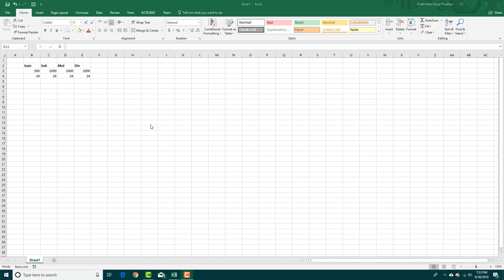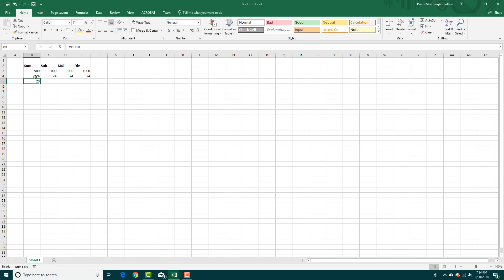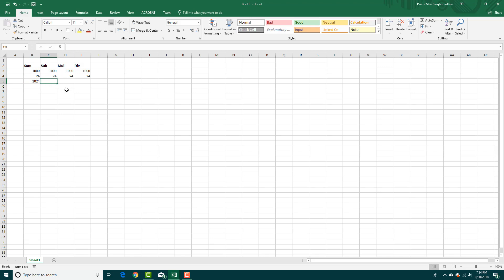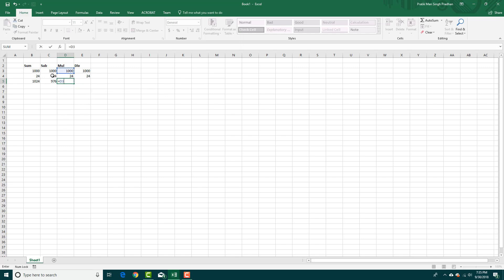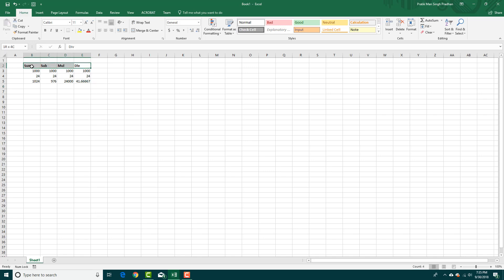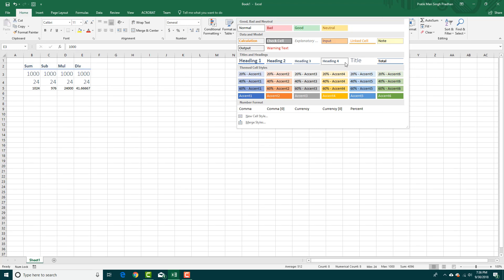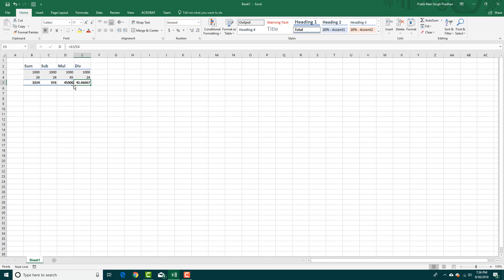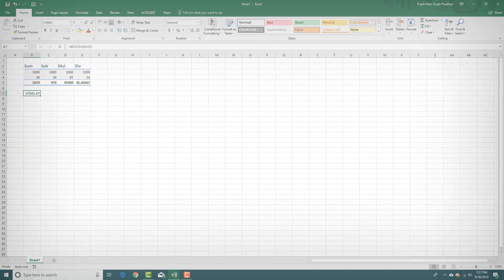MS Excel Tutorial - Lesson 16 - Basic Formula for Calculations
In this tutorial, we will be discussing on Basic Formula for Calculations inside of MS Excel.